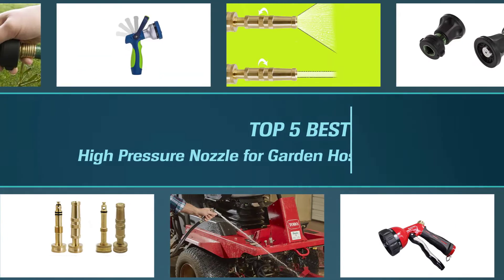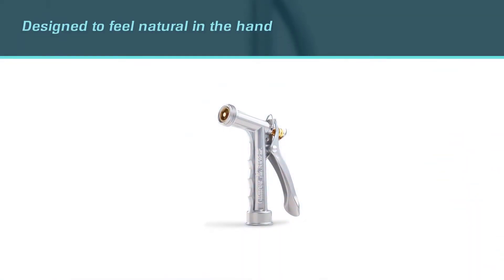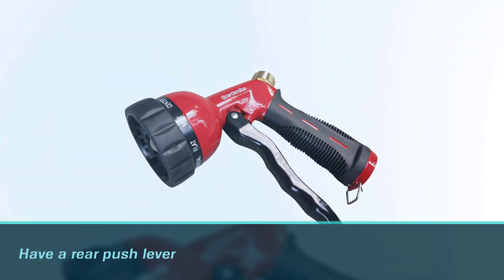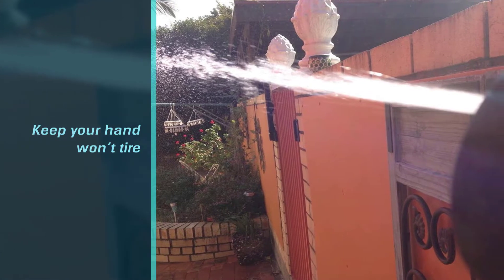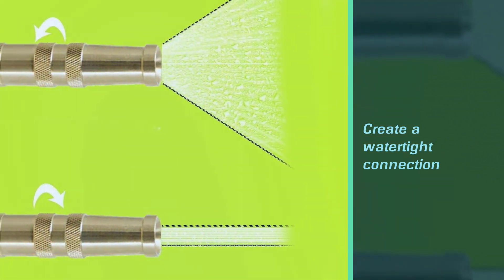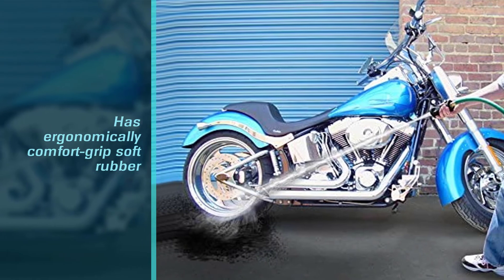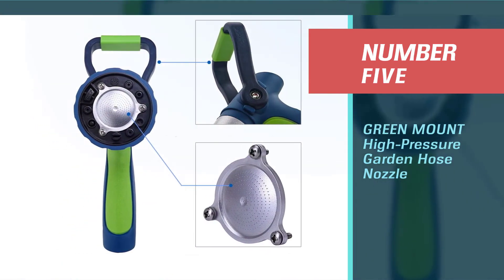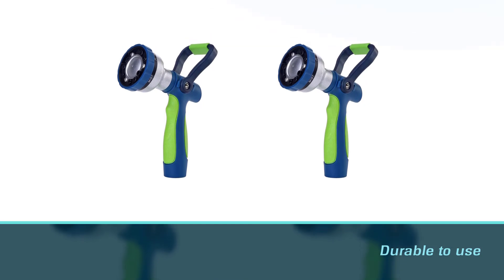Top 5 Best High Pressure Nozzle for Garden Hose Review in 2023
Top 5 best high pressure nozzle for garden hose are here-
☑1. Gilmour Pistol Grip Nozzle
☑2. Gardenite High-Pressure Garden Hose Nozzle
☑3. Twinkle Star Heavy-Duty Twist Hose Nozzle
☑4. Bon-Aire Original Ultimate Aluminum Hose Nozzle
☑5. GREEN MOUNT High-Pressure Garden Hose Nozzle

🕒Timestamps🕕
00:11 - Top 5 Best High Pressure Nozzle for Garden Hose
00:21 - Gilmour Pistol Grip Nozzle
01:10 - Gardenite High-Pressure Garden Hose Nozzle
01:59 - Twinkle Star Heavy-Duty Twist Hose Nozzle
02:48 - Bon-Aire Original Ultimate Aluminum Hose Nozzle
03:36 - GREEN MOUNT High-Pressure Garden Hose Nozzle

✪ What is a high pressure nozzle for garden hose?
High-pressure nozzles are ideal for pressure washing, robotic spraying, sealant, and adhesive spraying, paint spraying, road paint stripping, and more. The entire line ensures superior performance and precision while minimizing downtime.